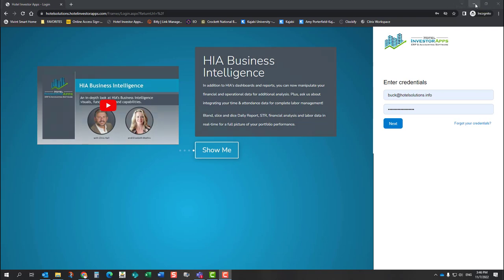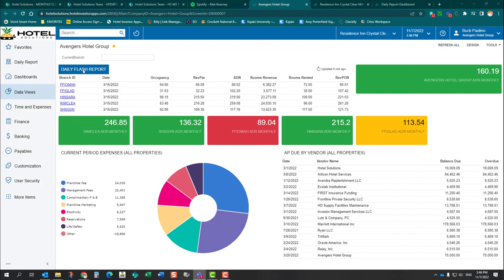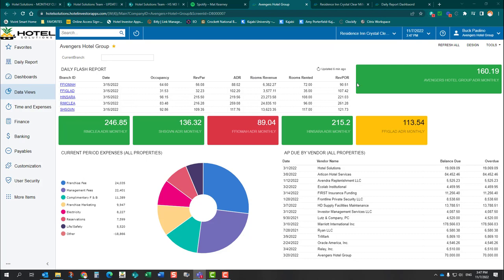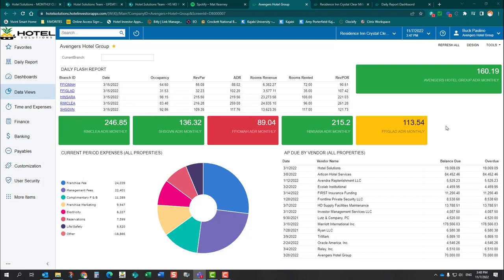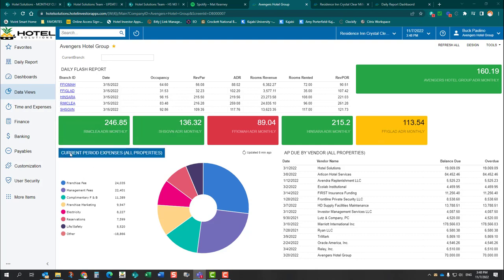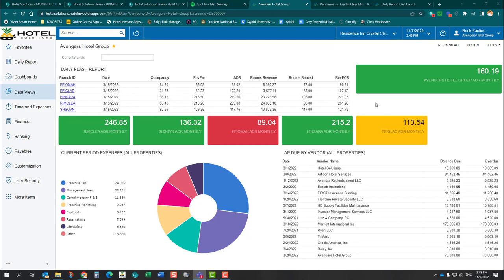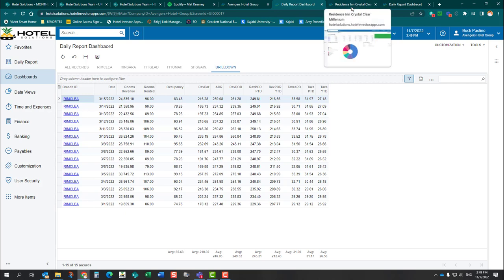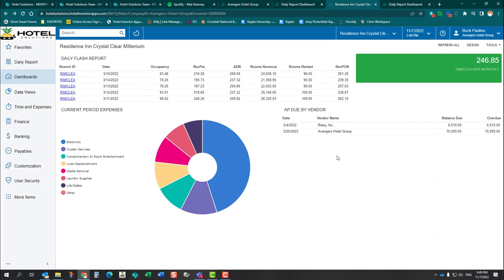What you need to see on your hotel HIA dashboard!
Three packages to fit your needs:

Essentials: Reliable monthly bookkeeping
Advantage: Growth-focused accounting
Premium Pro: All-inclusive support, including payments

We work with your software:

QuickBooks Online
HIA (Hotel Investor Apps)
M3 Accounting

Formerly Hotel Solutions, now Platform Business Advisors Hospitality! A few quick and simple dashboards you need if you use Hotel Investor Apps (HIA).